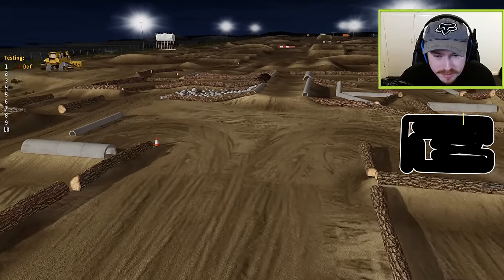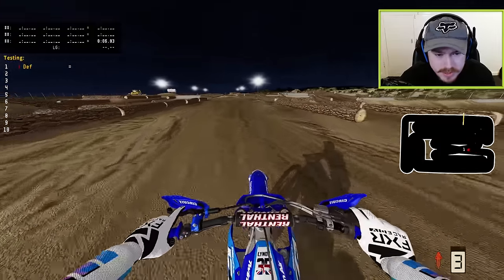INSANE NEW Factory Test Facility Released!